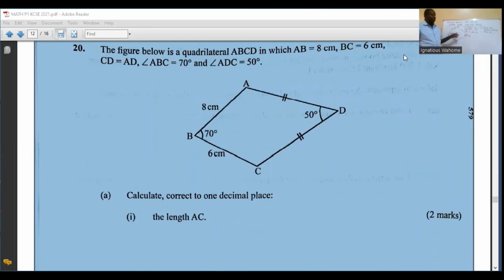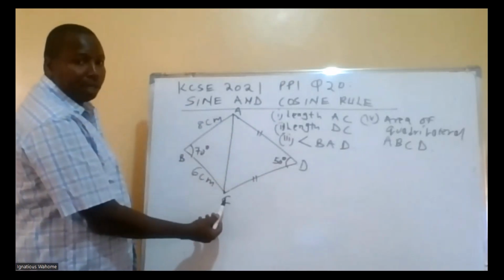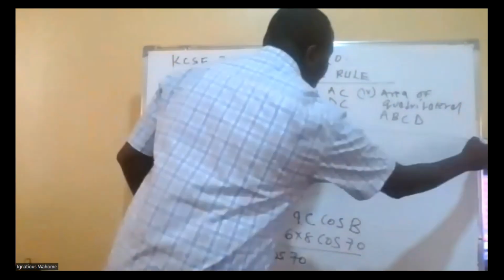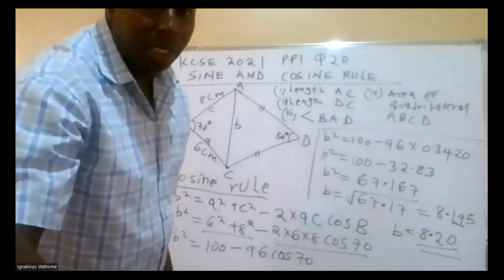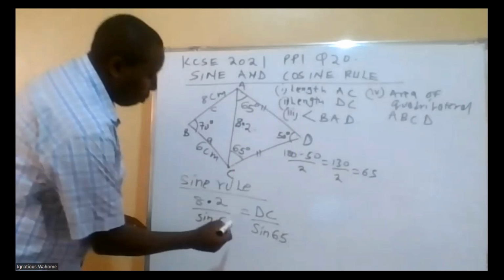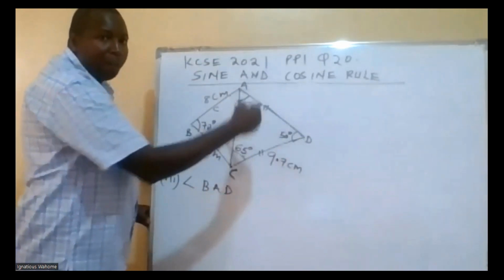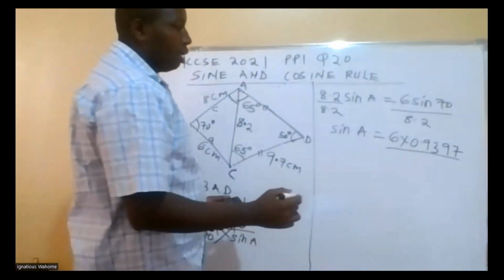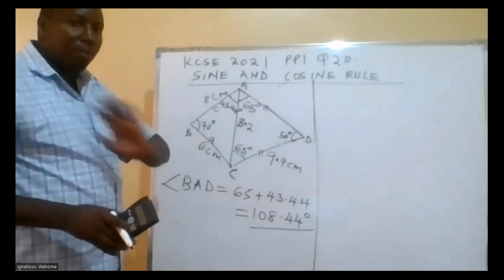MATHEMATICS KCSE 2021 PAPER 1 SINE AND COSINE RULE,BY IGNATIUS WAHOME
APPLICATION SINE AND COSINE RULE